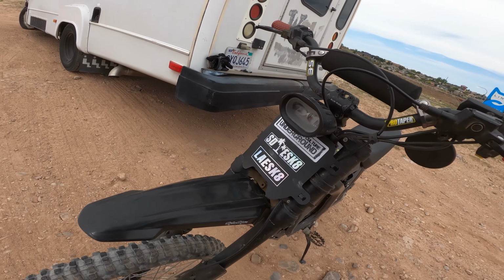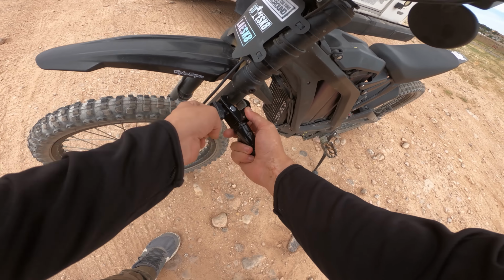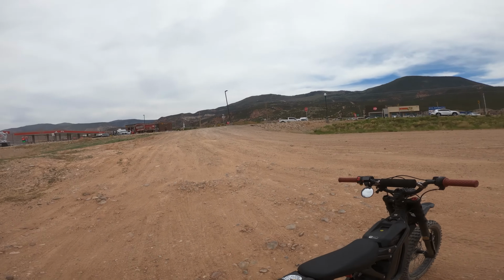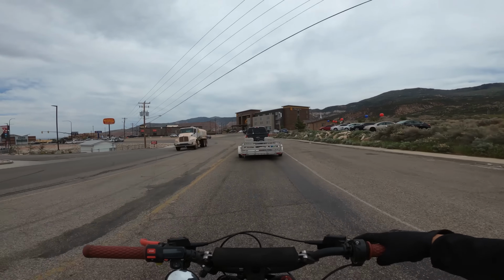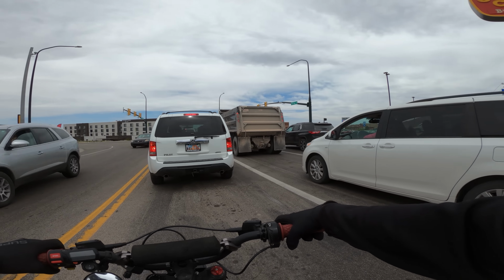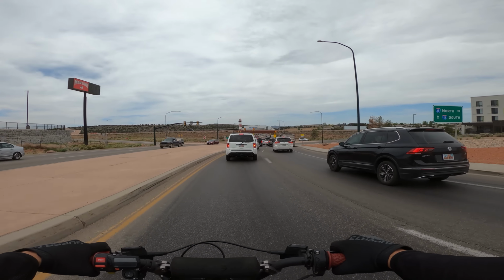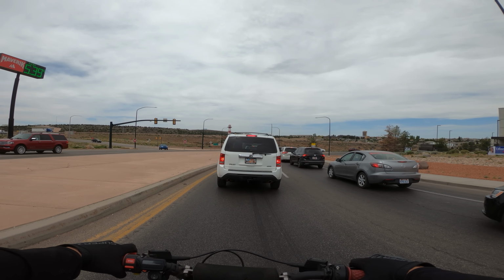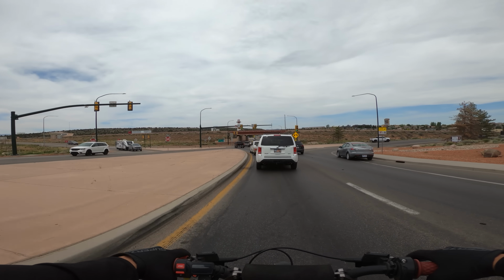I Found a Sketchy Abandoned Tunnel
ONYX Mirrors
46T chain ring
My Motorcycle Rack
My 2000w converter
My POC Helmet
My Gloves
Xiaomi Mi Portable Electric Air Compressor
NiteRider LED Bike Light
Gregs helmet
Victagen Bike Light
Phone Holder
LED Light Strip